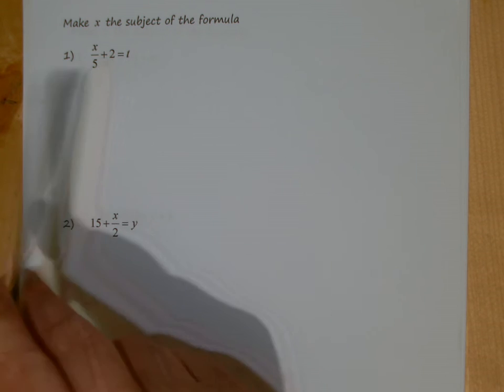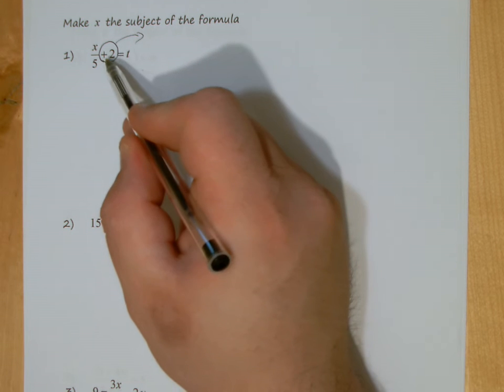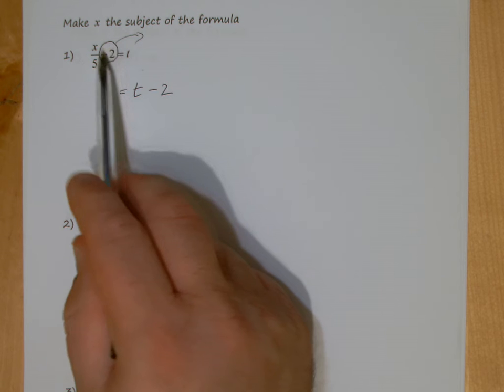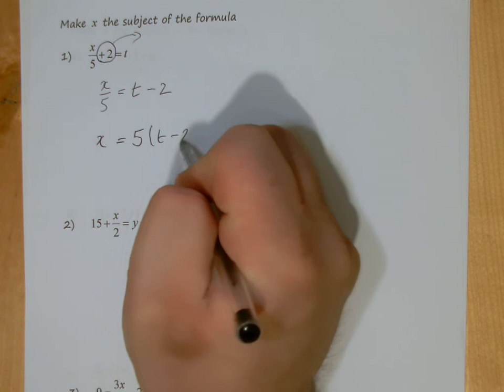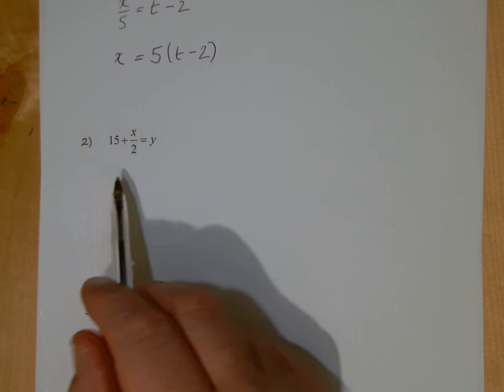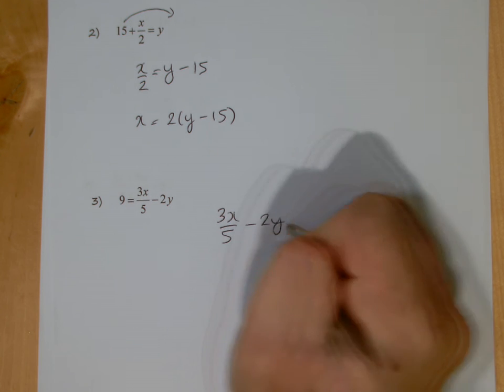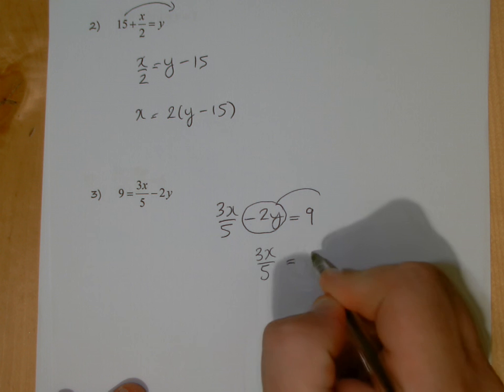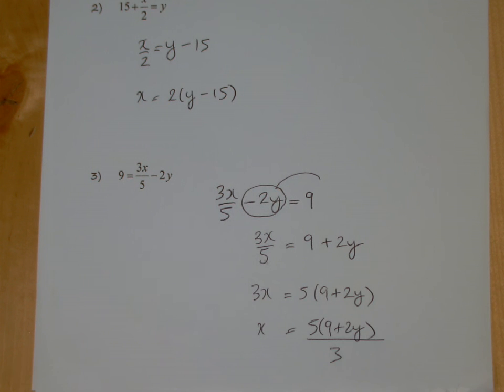VIDEO D SUBJECT OF THE FORMULA